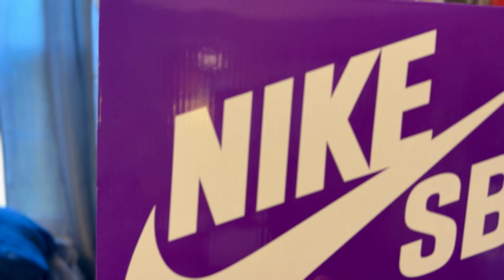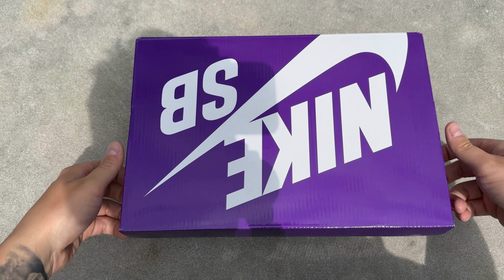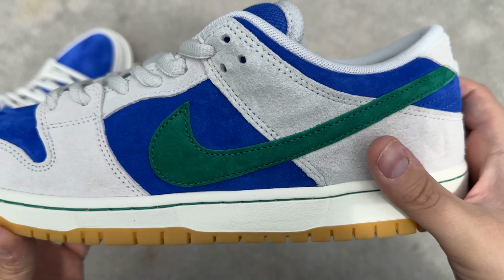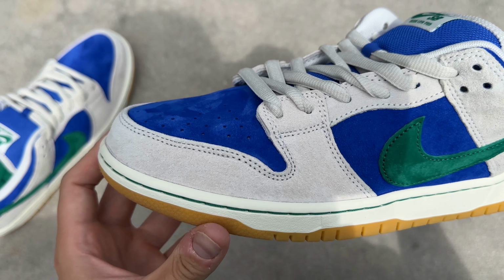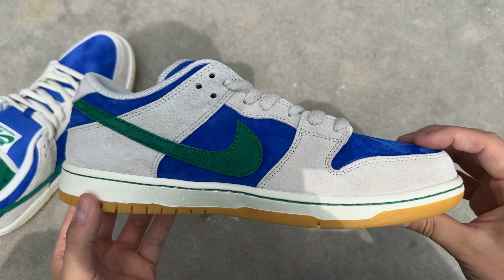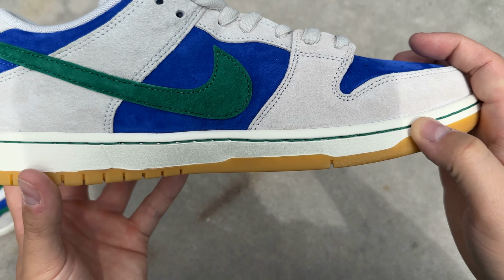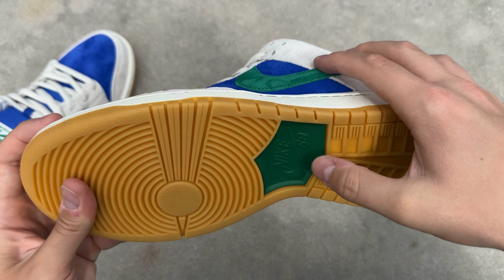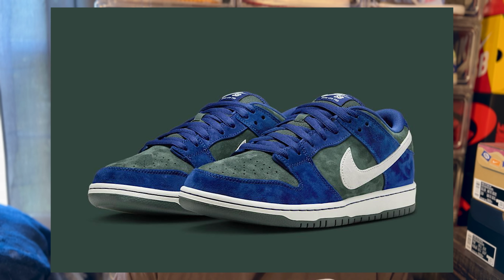THESE ARE QUALITY! Nike SB Dunk Low Pro Phantom 'Hyper Royal Malachite' Unboxing and Review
Whats Up Everyone, this is my channel. Welcome to Chillin With Dylan. On this channel we Unbox sneakers, do reviews, talk everything in the shoe game, and just vibe out!